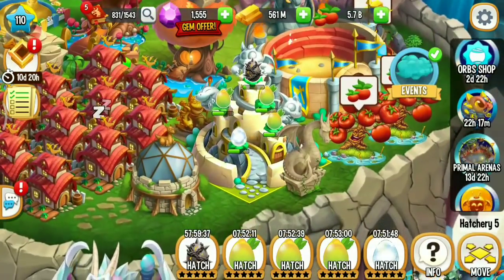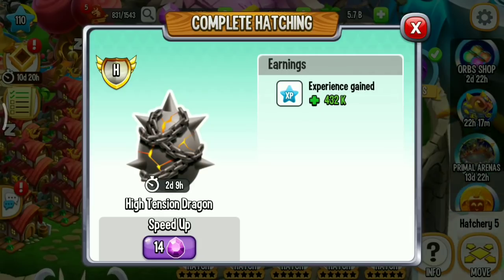Hatching High Tension Dragon! Old Heroic Dragon In Dragon City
I hatched my high tension dragon from my storage